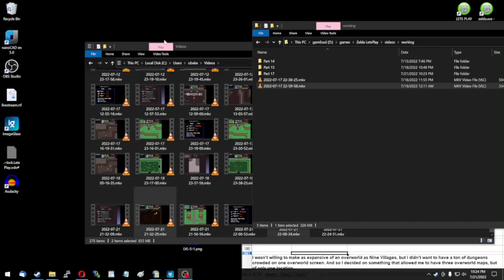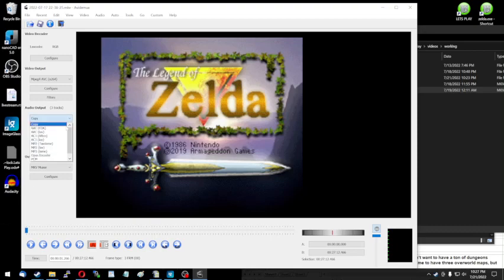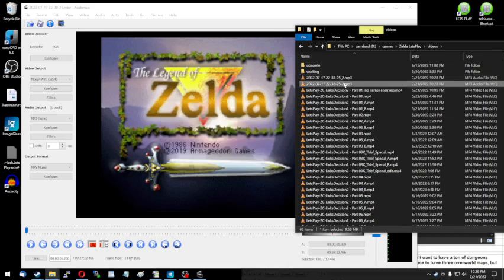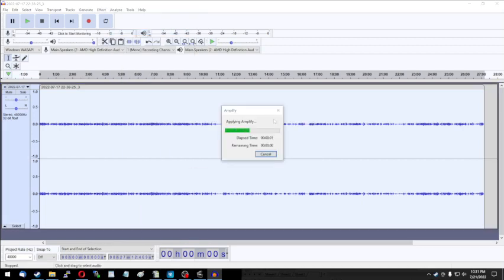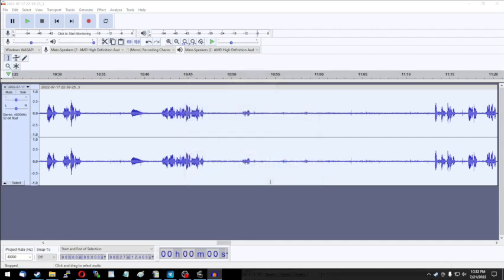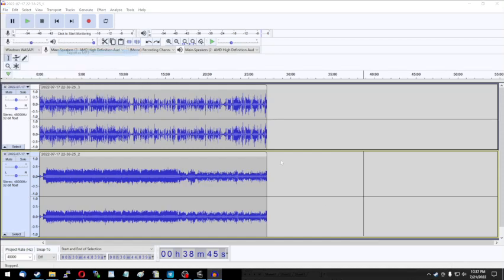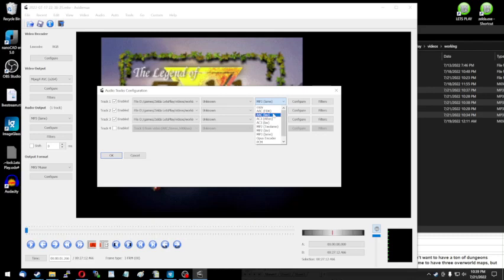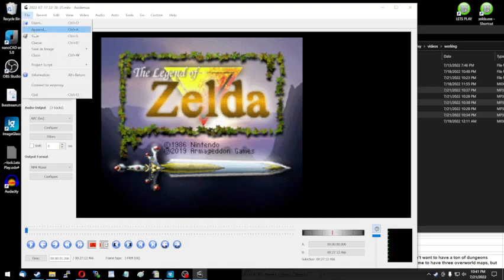Link's Decision 2 Let's Play - Post-production Editing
Link's Decision 2: Chronos the Tears of Fate (Legend of Zelda)
Post-production Editing
This is a recording of me actually making the video for Part 16 of this Let's Play.
Recording with OBS Studio, Video Editing with Avidemux (fyi part 30 also used VSDC), Audio Editing with Audacity. All of this software is free.